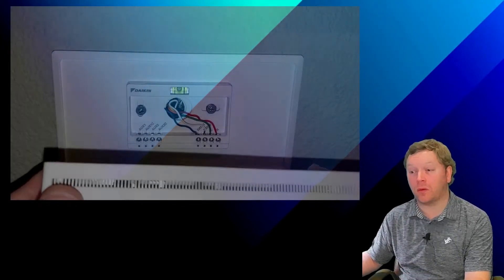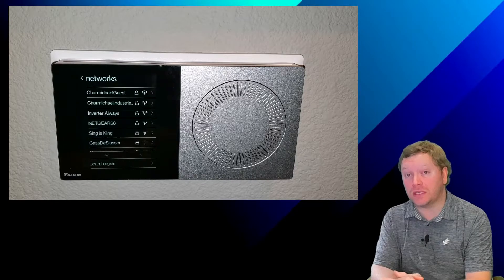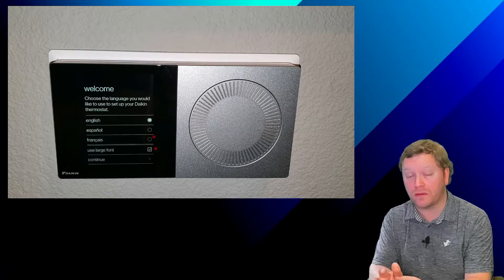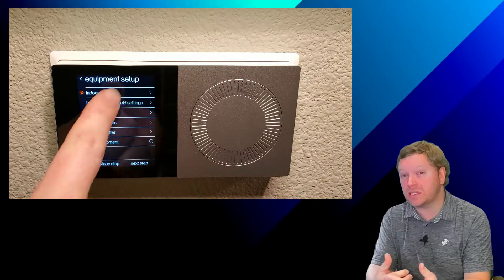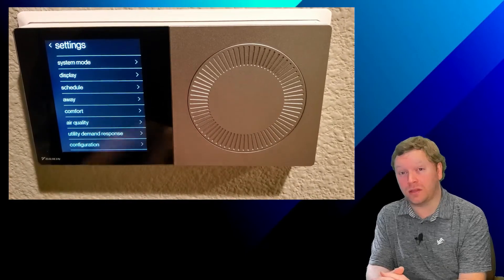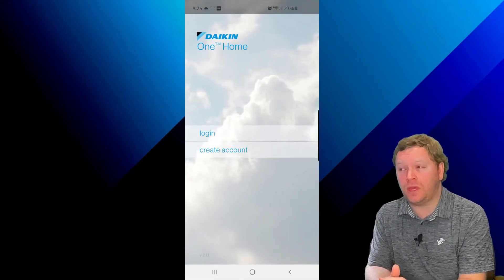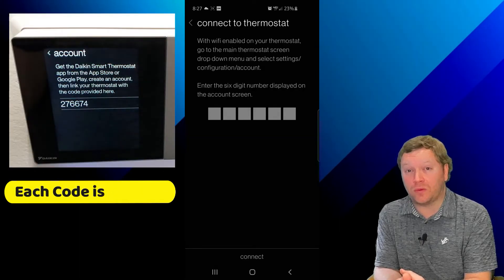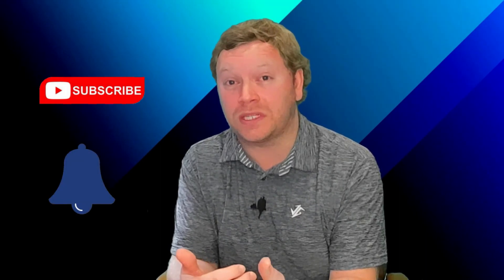Daikin ONE Smart Thermostat | Connecting WIFI and Daikin ONE Home App | Daikin ONE Ep.2 (12/25/20)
In this episode we'll discuss 2 ways to connect the Daikin ONE Smart Thermostat to WIFI, first during an initial installation, and second once the initial commissioning has already been complete (in case you need to change which network it is connected to).

We'll also cover the setup process of the Daikin ONE Home App on your mobile device, so you can control and monitor your HVAC system from anywhere in the world.